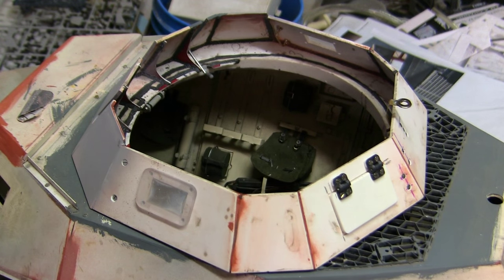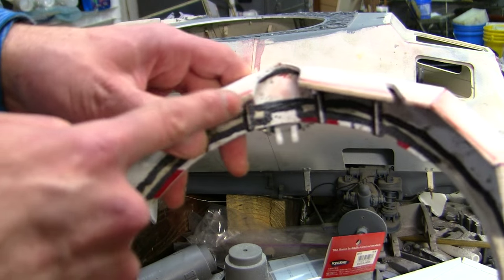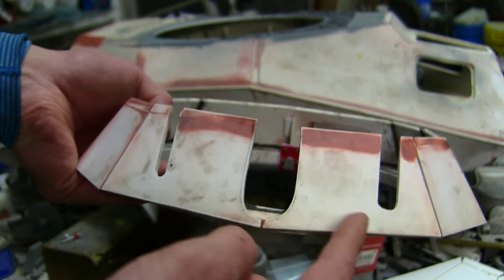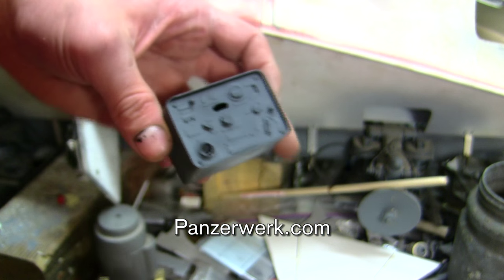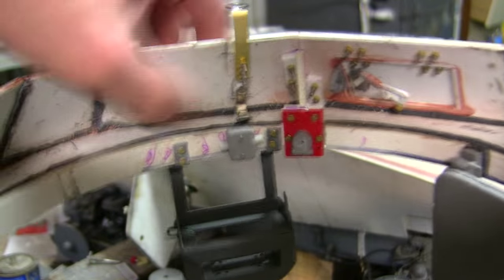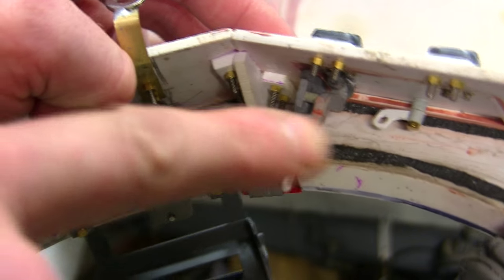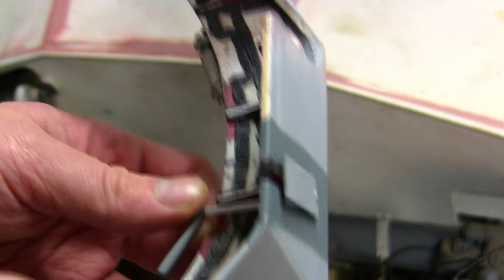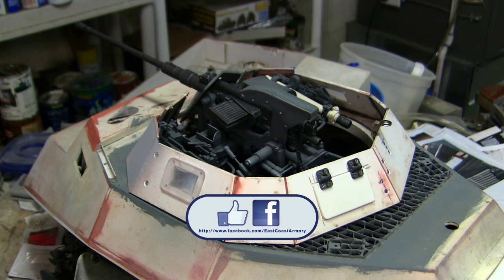1/6th scale German SDKFZ 222 armored car project video #16 (turret progress)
Video update for my 1/6th scale M&C Flat Armor SDKFZ 222 armored car. In this video I describe the work that was made to the turret interior detailing.